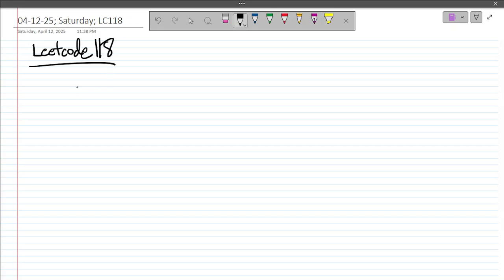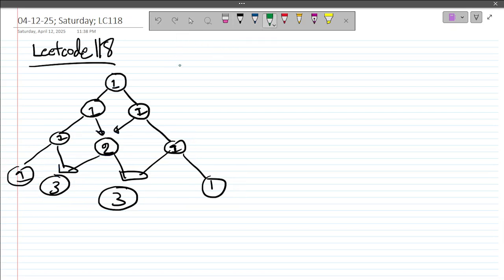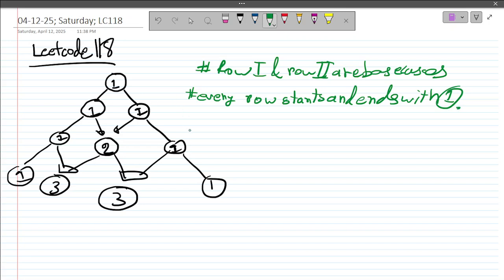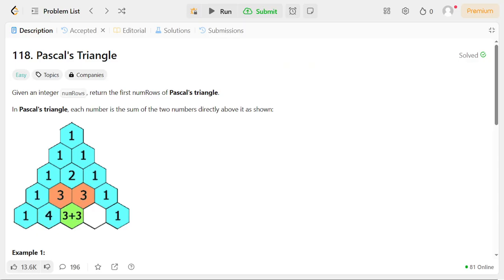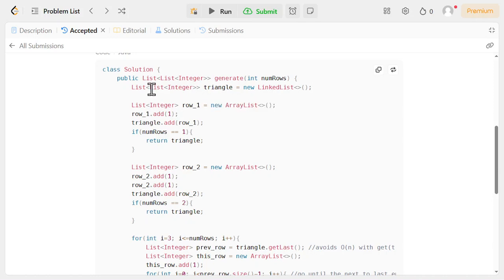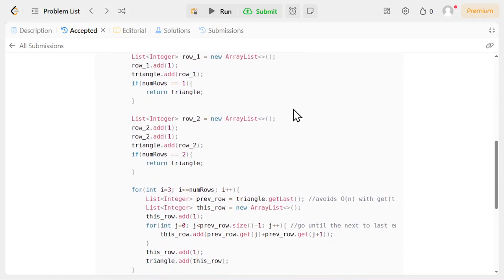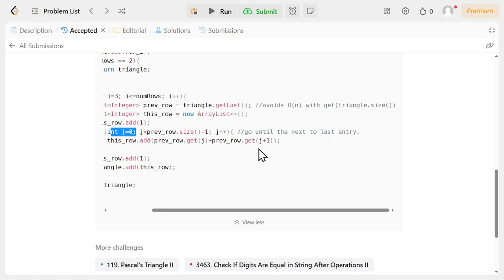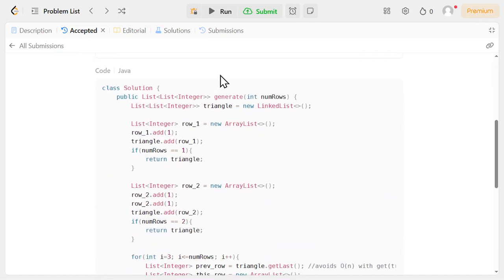LeetCode 118 - Pascal's Triangle | JAVA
My thought process for solving this problem.